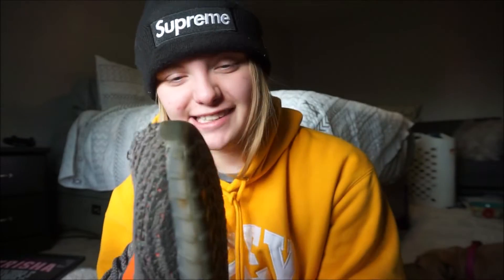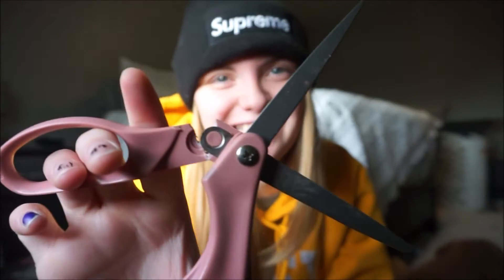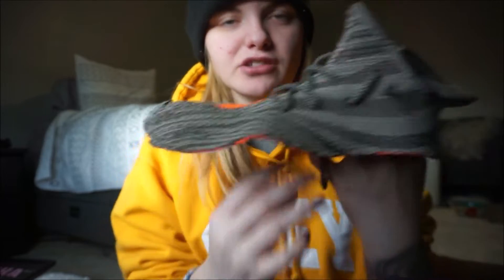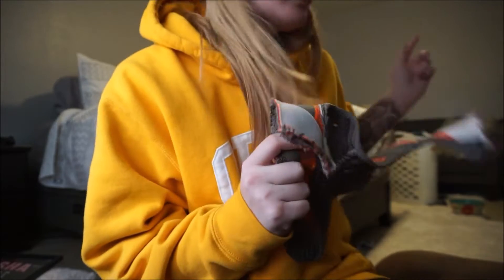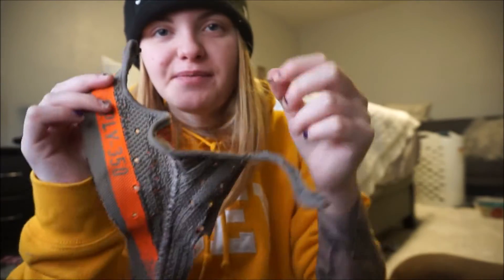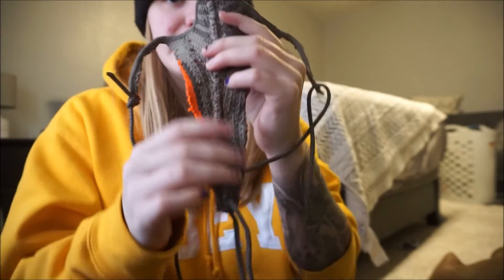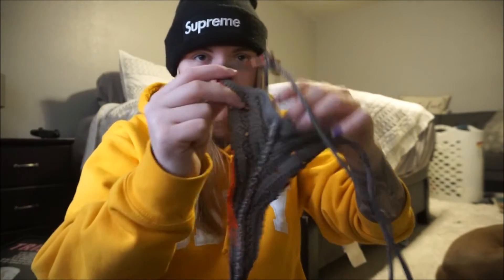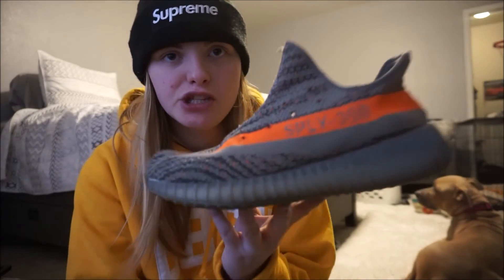Yeezy 350 Thong!